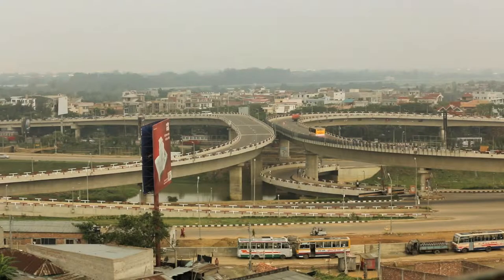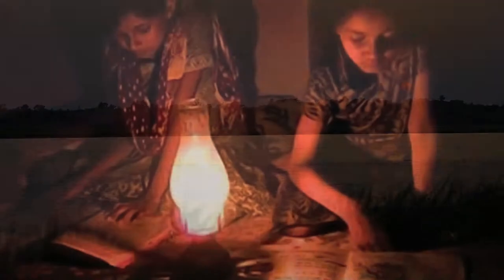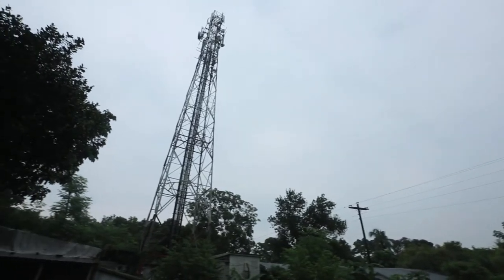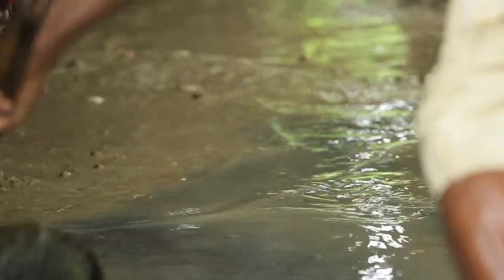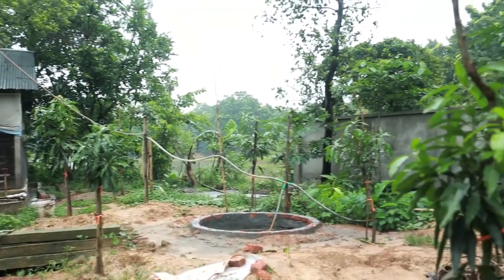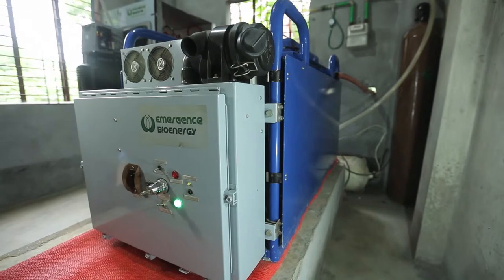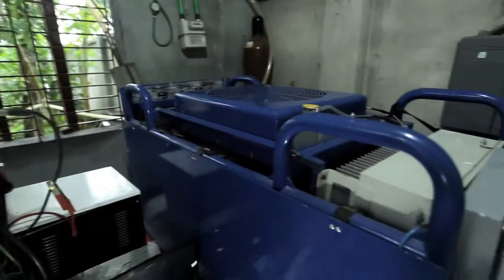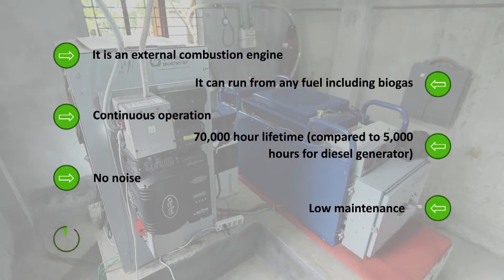Bioenergy Documentary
Official video documentary on Emergence BioEnergy Inc. Emergence BioEnergy (EBI) has developed a small-scale power generation product based on Stirling external combustion technology that enables reliable, continuous power generation from multiple fuel sources including biogas, a methane-rich fuel that can be recovered from organic waste such as manure or agricultural residues.

The stirling engine operates from biogas. It can run continuously with minimal maintenance from untreated biogas, something most other generators cannot do. The system is sized at 3 kilowatts of electric power, big enough to power telecom towers, household devices and lights, but small enough to be affordable and not require significant distribution infrastructure.

Director: Anupam Das
DoP: Khokon Karmakar
Editing: Syfur Rahman Rubel